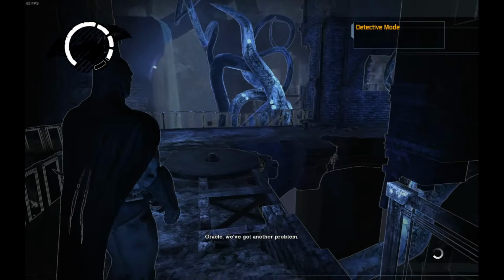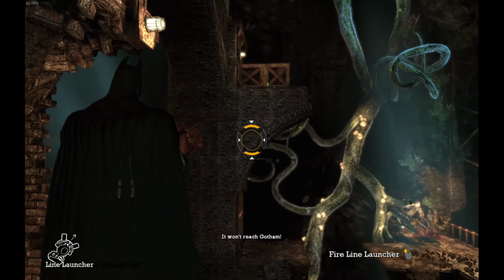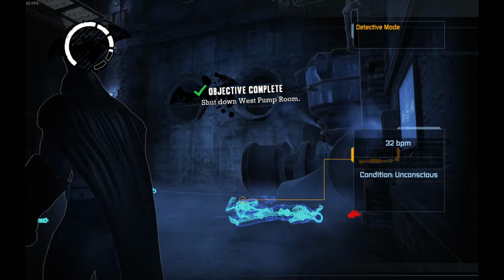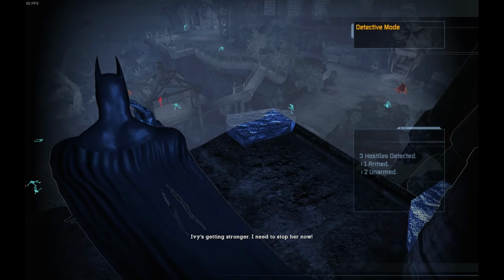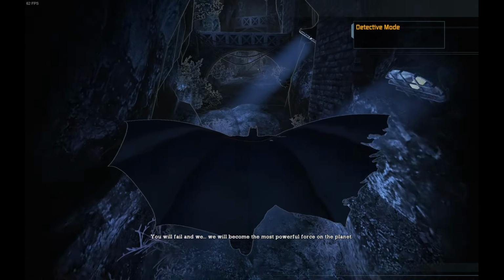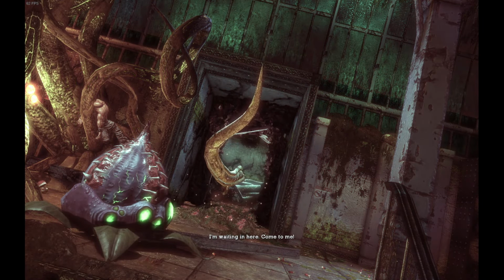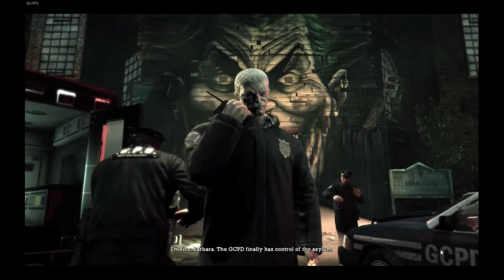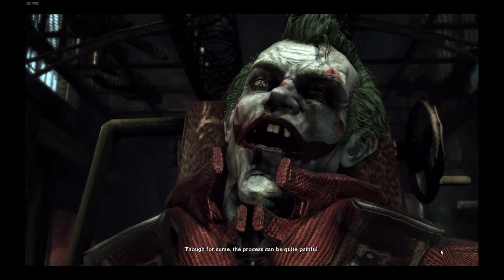Batman : Arkham Asylum - Walkthrough Gameplay Final Part. - No Commentary!